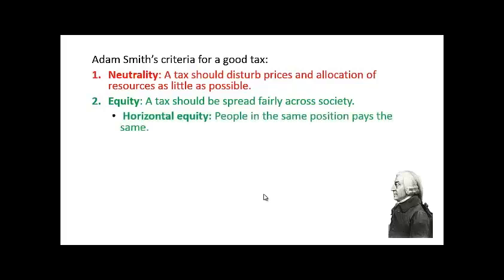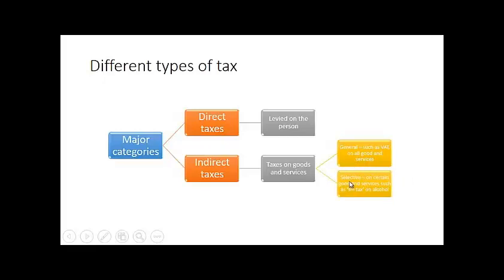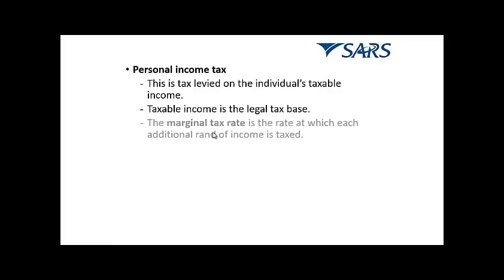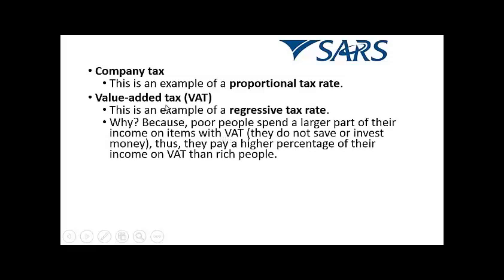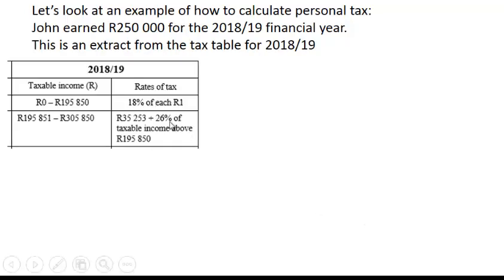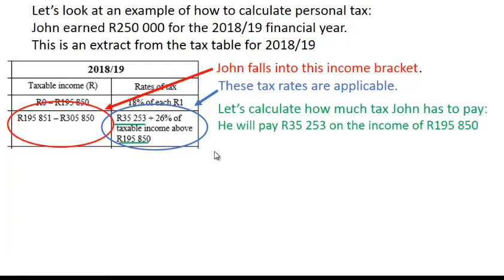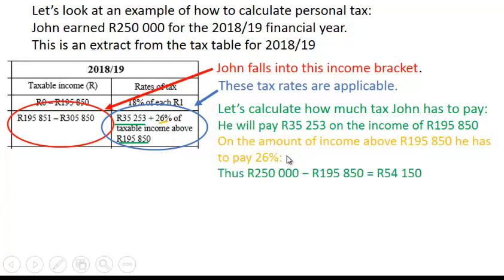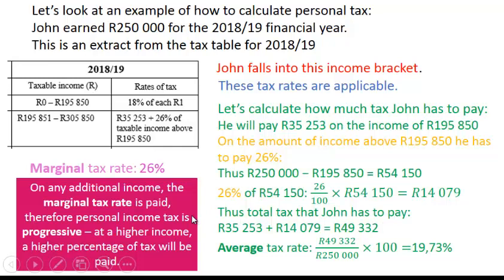Tax in South Africa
This video explains tax criteria, different types of taxes in South African, and how to calculate personal income tax